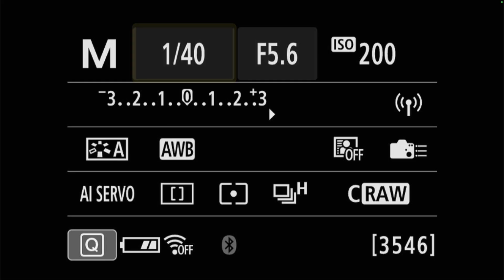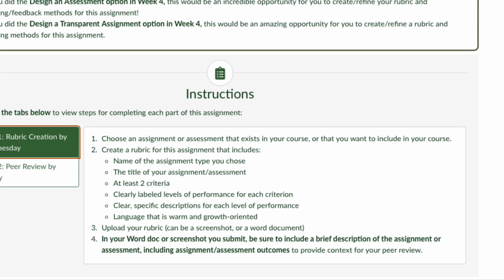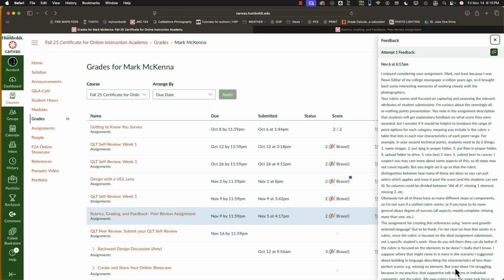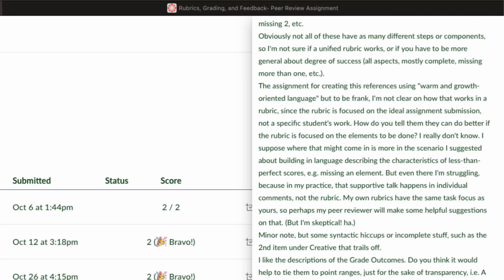McKenna Online Showcase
Video submission for the online showcase for Fall 2025 Online Instruction Academy.